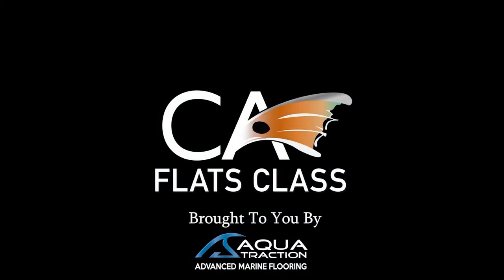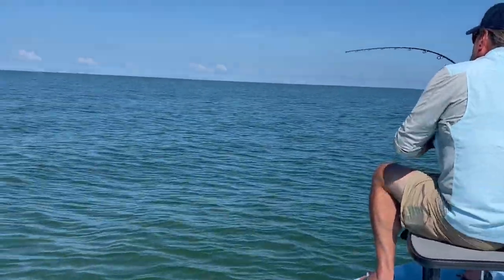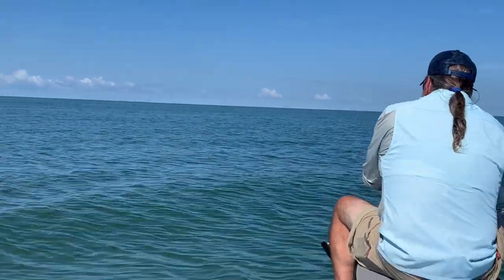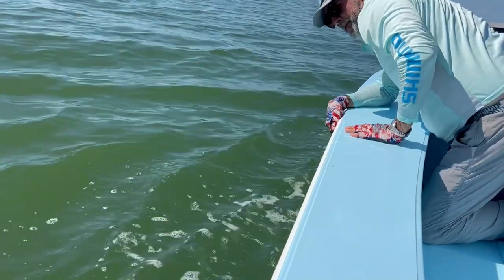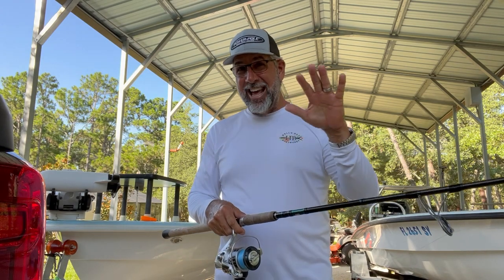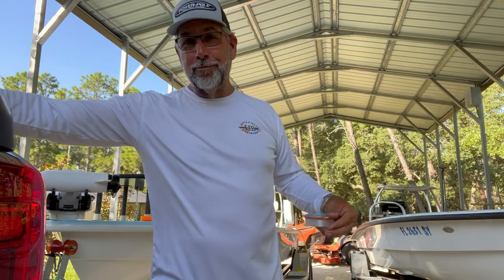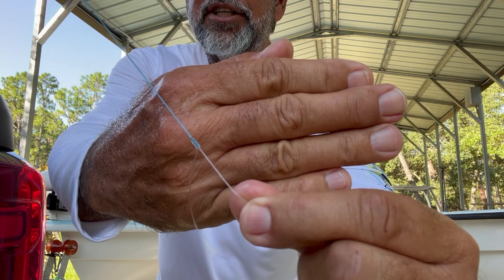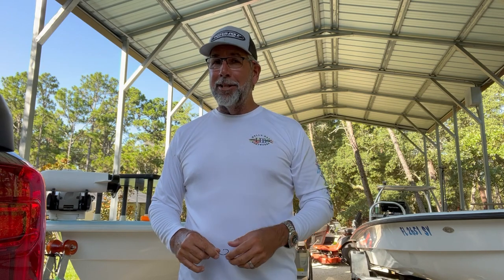Beach Tarpon Leader Hack! - Flats Class YouTube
In this video Captain C.A. Richardson is going to explain to you his favorite rig setup for fishing beach Tarpon! Check out the rig, and the massive Tarpon they manage to catch using this method!

Do you want certain fishing tips?